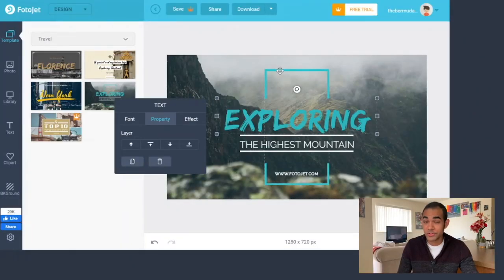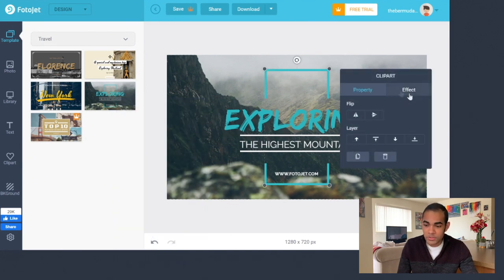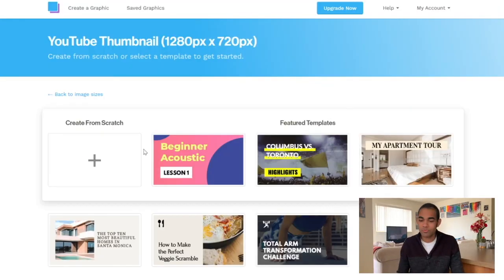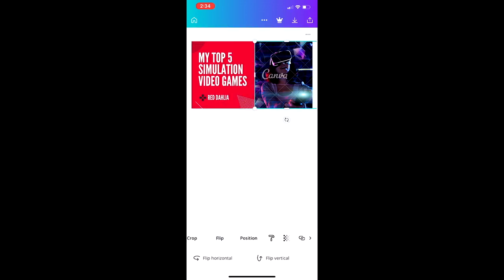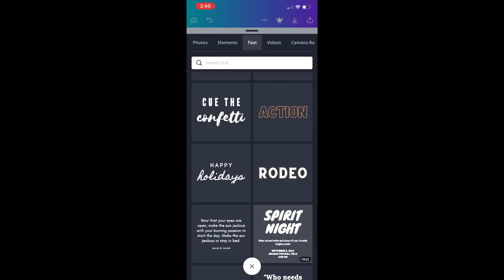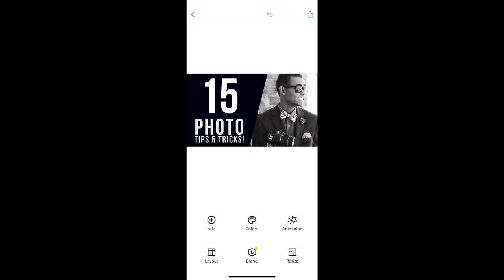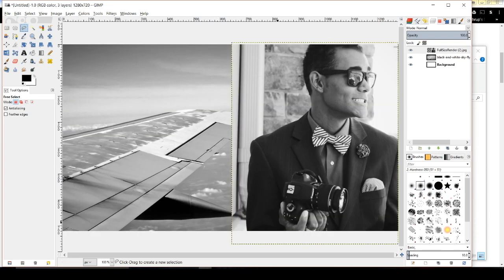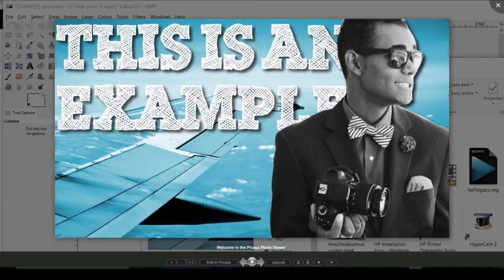Make EYE-CATCHING Thumbnails in SECONDS!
Are you ready to CRUSH making YouTube Thumbnails? In this video I'll show you how to do just that!

You'll learn everything you need to know to create engaging, creative YouTube thumbnails that stand out from the crowd!
CHAPTERS:
0:00 Why Great Thumbnails Matter
0:44 Finding Free Images
1:03 Pexels.com for Free Images
2:20 Pixabay.com for Free Images
2:57 Unsplash.com for Free Images
3:28 Photojet to Create Thumbnails
7:45 Crello to Create Thumbnails
11:43 Canva App to Create Thumbnails
20:11 Adobe Spark Post to Create Thumbnails
25:31 Using GIMP to Make Thumbnails
↓Want to up your YouTube game? Here's my FAVORITE Gear↓

✮ Lav Mic
✮ 3.5mm to Lightning Adapter
✮ Phone Tripod
✮ Lightweight Tripod
✮ LED Video Light Kit
✮ Moment Wide Angle Smartphone Lens
✮ M1 MacBook Air
✮ Anker USB-C Hub
✮ Tomtoc Recycled Eco-Friendly Laptop Sleeve
✮ Apple Watch Series 3
✮ iPhone XS Max